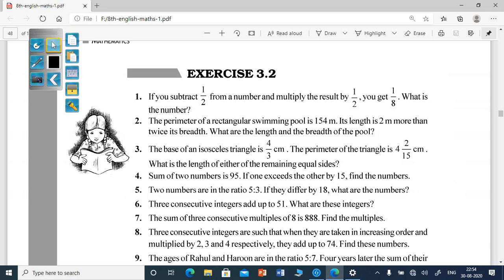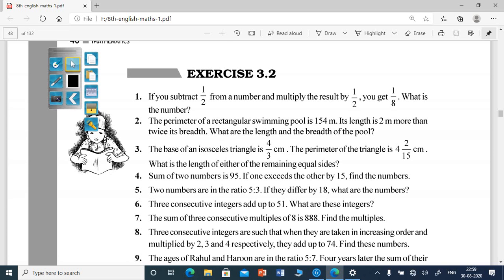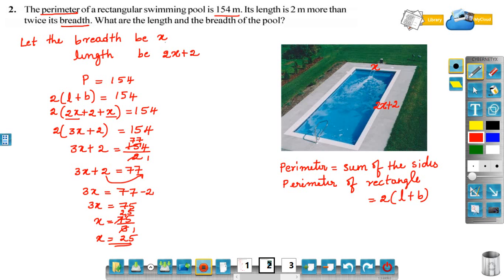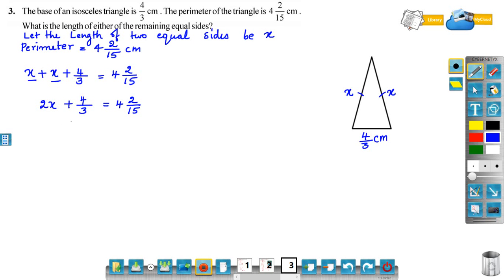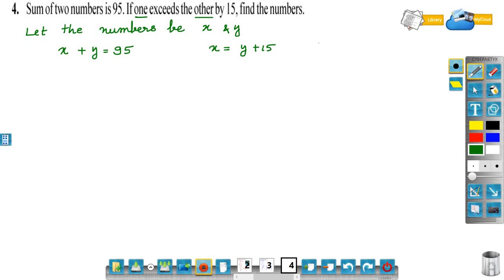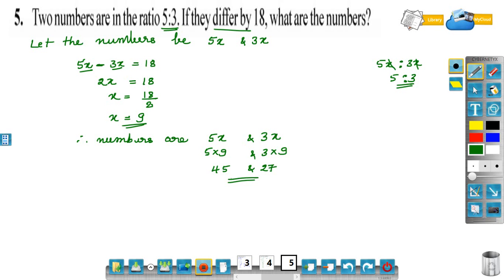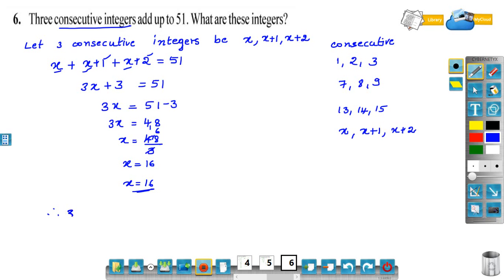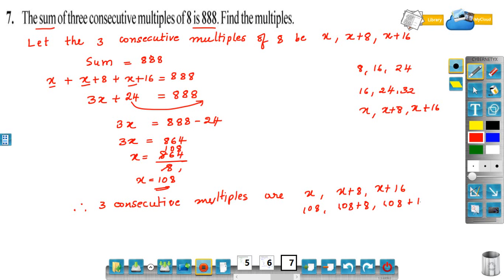MDRS MACHINA/ CLASS 8 /LINEAR EQUATIONS IN ONE VARIABLE 3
Solved exercise 3.2 problems